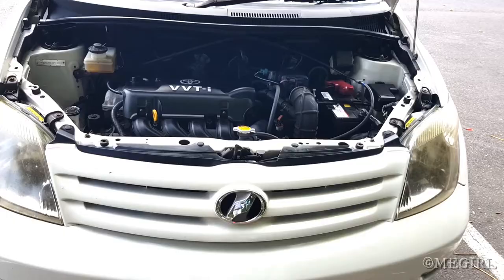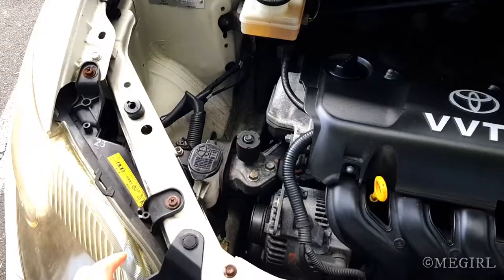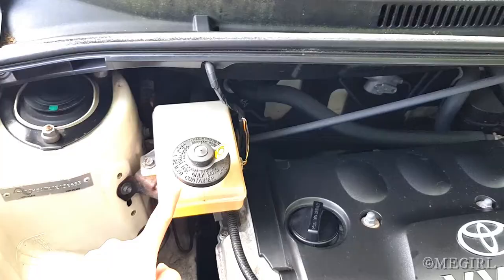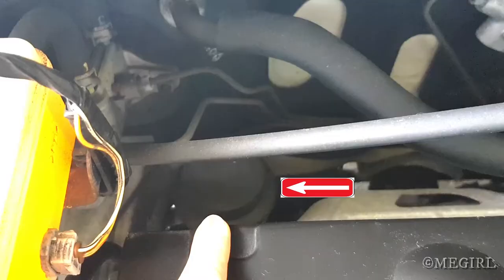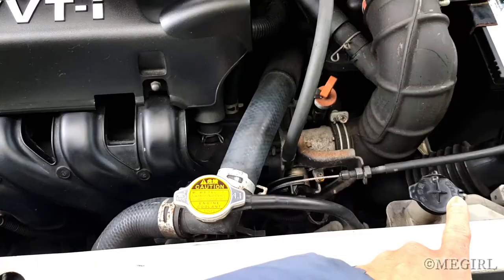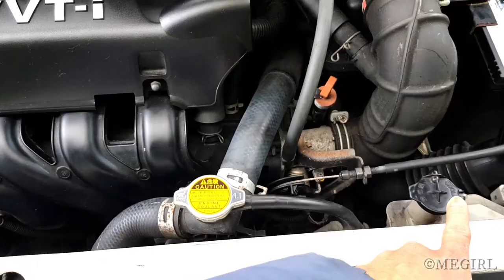Toyota ist washer fluid, brake fluid, engine oil, power steering fluid, engine coolant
This is a 2005 Toyota ist.  (Check out the Playlist: "2005 Toyota ist" for more DIY videos).
I am showing you the location of the different fluid reservoirs:
- window washer fluid
- brake fluid
- engine oil
- power steering fluid
- engine coolant

I am not responsible for any hazard/damage to you and/or your property if you chose to follow any of my videos.

Keywords / tags:
Toyota ist fluid locations, toyota ist fluids